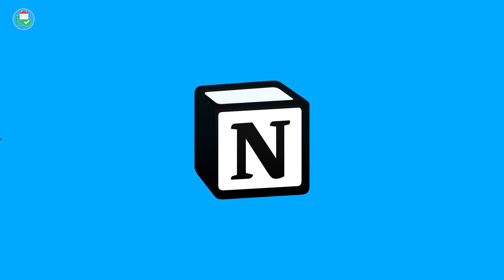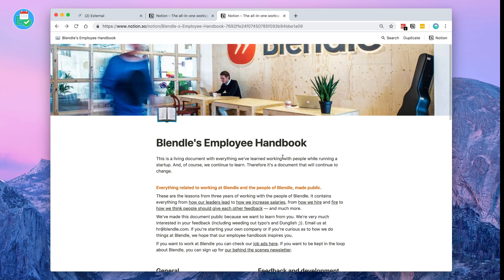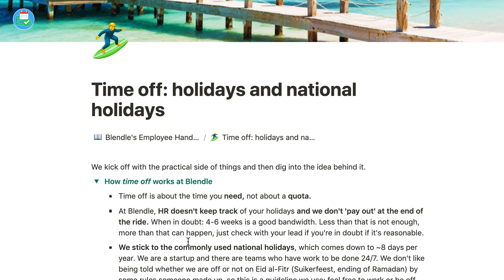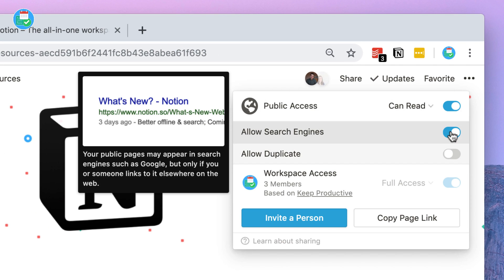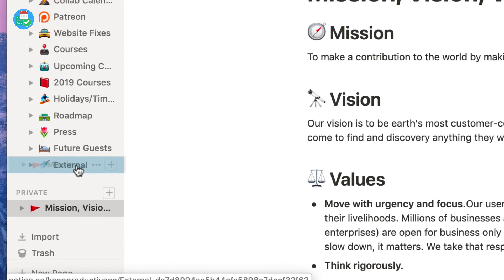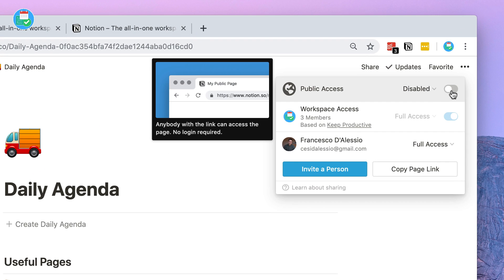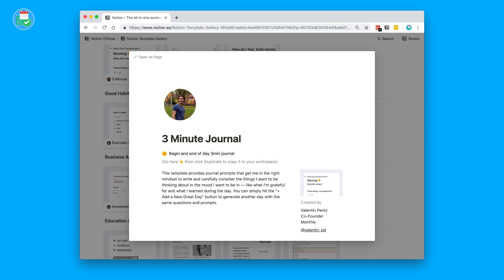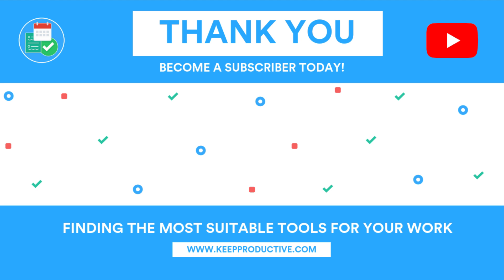UPDATE: Notion Adds Template Gallery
This week, I'm in the Notion offices recording a short documentary about their bright eyed team. You can find the Daily Agenda demo I mentioned here in which you can duplicate into your workspace and update to your own needs

Aleksander, David, Don, Frederik, Giuseppe, John, Jeurgen, Joel, Kevin, Paul, Pete, Reinier, Robert, Roy, Tracey and Amazin Marvin (featured supporter) - helping to support Keep Productive and it's growth!

▶ EQUIPMENT USED
📋 MacBook Pro 13'inch TouchBar:

▶  VIDEO INFORMATION

▶  ADS

▶  MUSIC USED